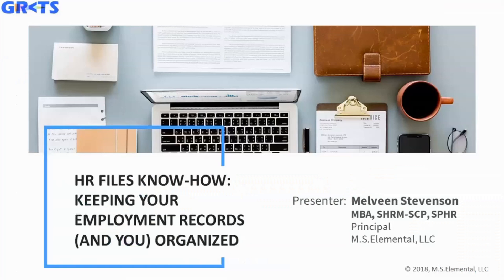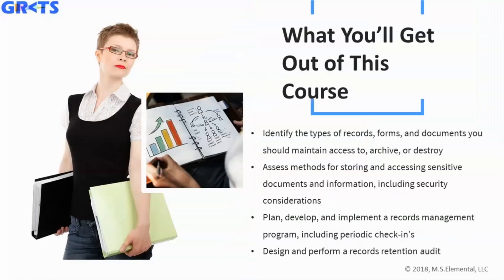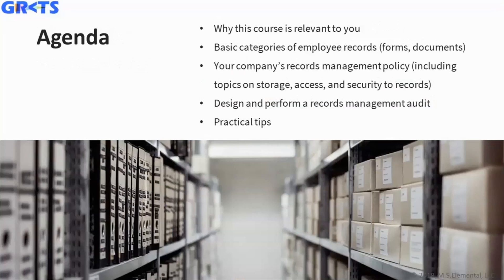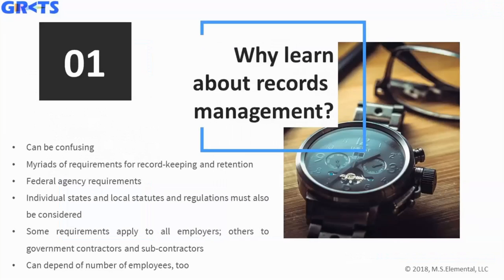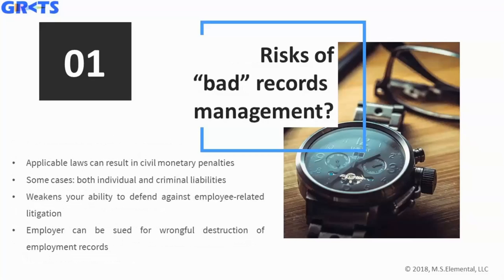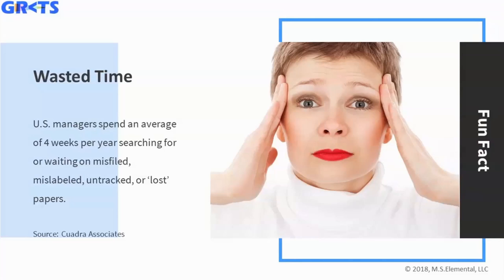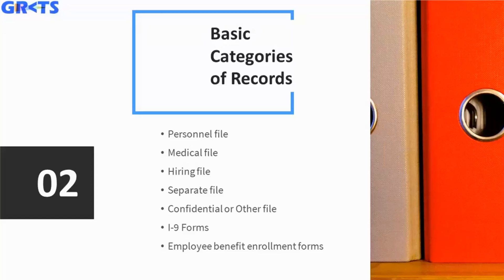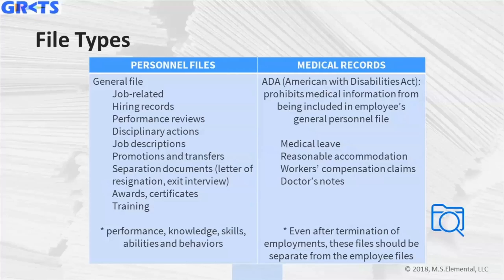GRCTS Presents - HR Files Know-How: Keeping Your Employment Records (and You) Organized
Course Summary:
Any HR professional knows that a major part of their responsibility is keeping the company’s personnel files organized – for many legal reasons, but also because it helps to keep your operations go smoothly. Just as important, it helps keep you organized so you won’t derail or become distracted during your already busy day. This course will give you a framework for your record keeping and employee-related retention system while considering governmental requirements. It will also help you create a sensible plan for staying organized.

In this webinar, you will learn about record keeping obligations imposed on employers by federal and state employment laws, glean best practices, and consider strategies and tactics that you could apply to your organization.

Learning Objectives:
Design and perform a records retention audit
Plan, develop, and implement a records management program, including periodic check-in’s
Identify the types of records, forms, and documents you should maintain access to, archive, or destroy
Assess methods for storing and accessing sensitive documents and information, including security considerations